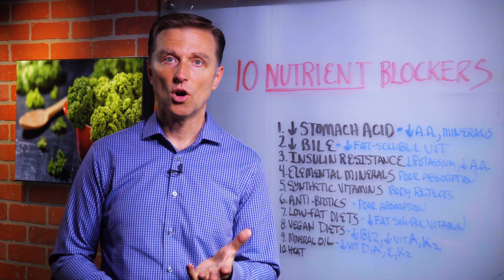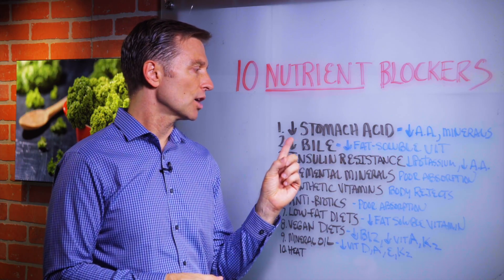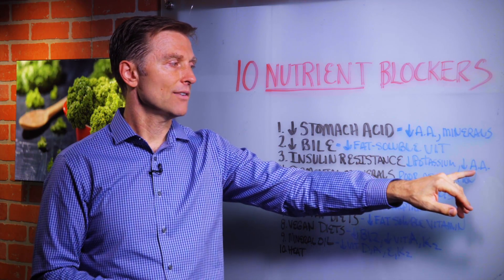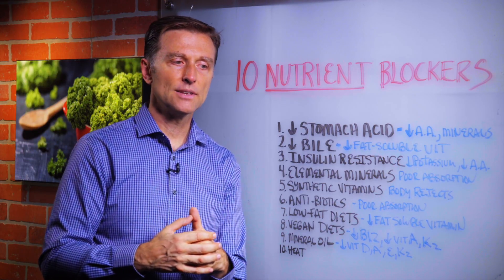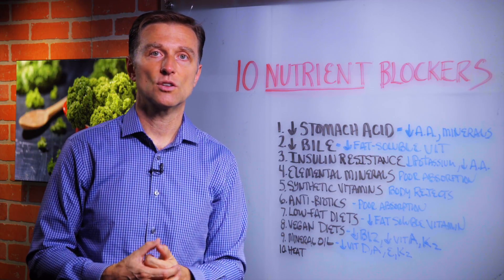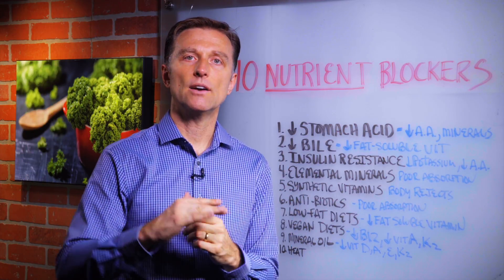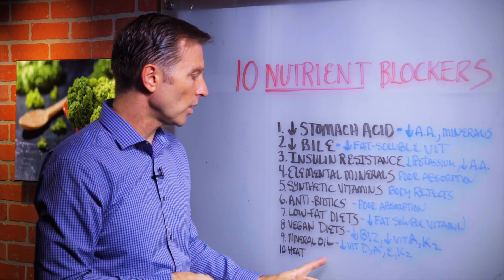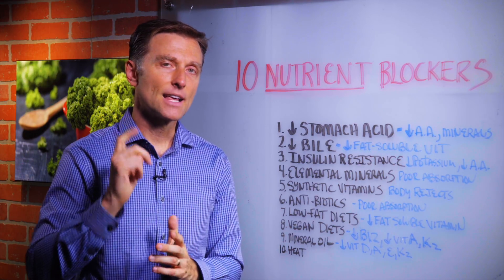Top 10 Nutrient Blockers – Dr.Berg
Dr. Berg talks about the ten most common nutrient blockers. These are the potential reason why your supplements may not be working.

1. Low stomach acids
2. Low bile
3. Insulin resistance
4. Elemental minerals
5. Synthetic vitamins
6. Antibiotics
7. Low-fat diets
8. Vegan diets
9. Mineral oil
10. Heat